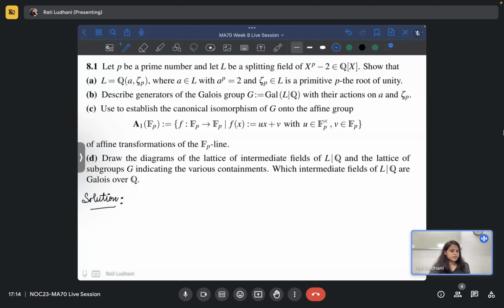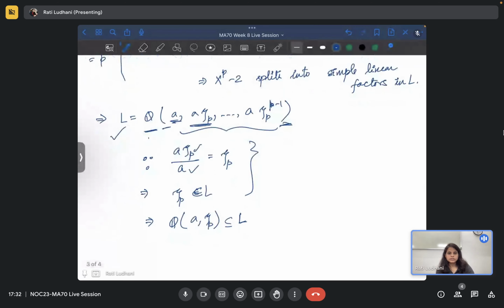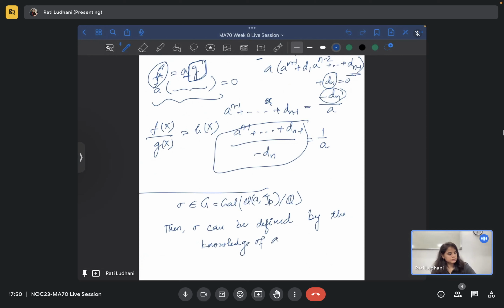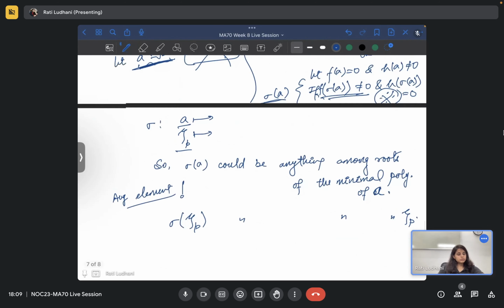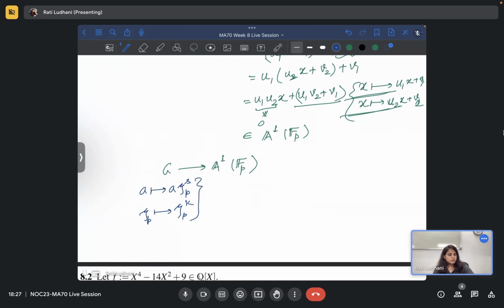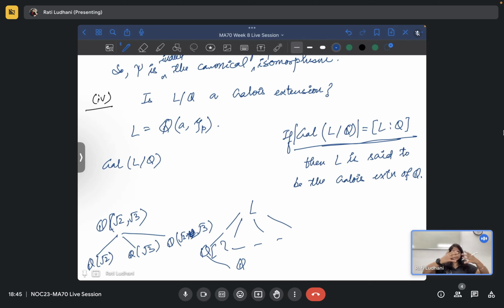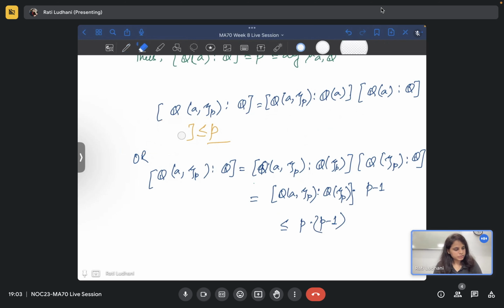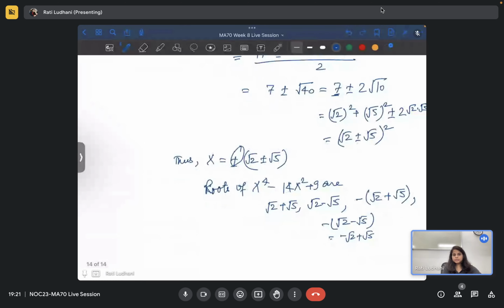Galois Theory MA70 | Week 8 Sample Assignment 2023 | NPTEL Tutorial 2023